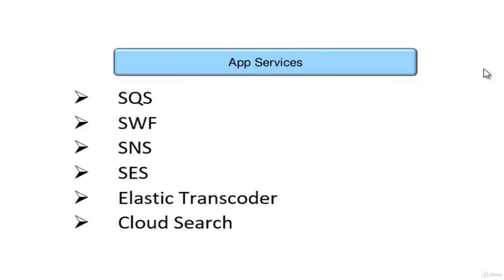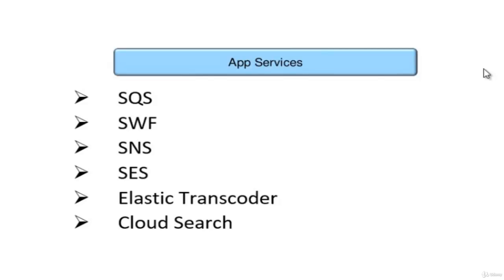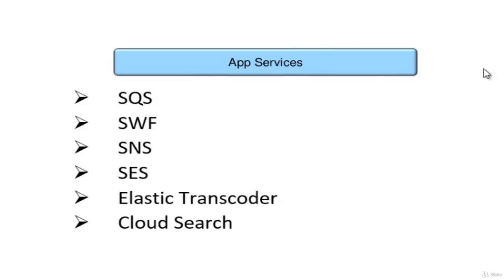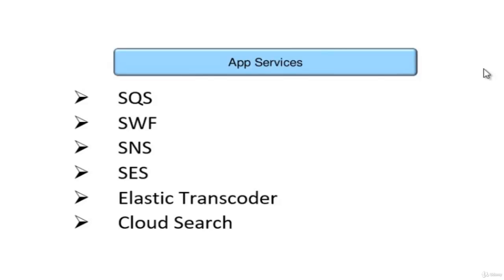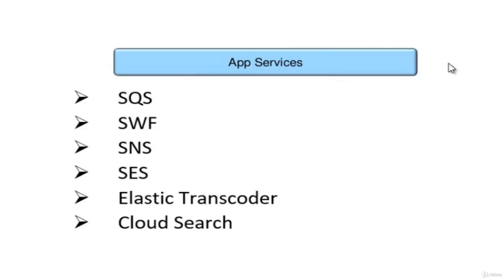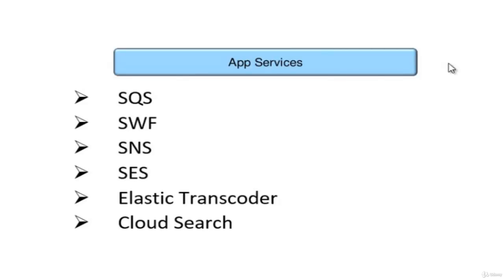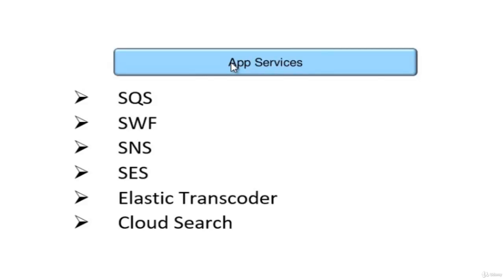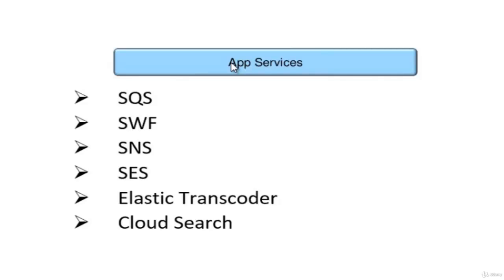3.4. App Services.mp4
3.4. App Services.mp4